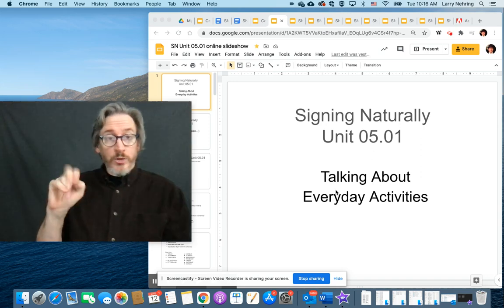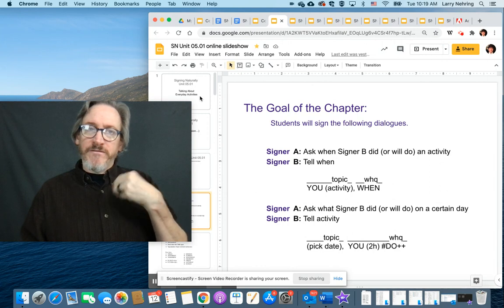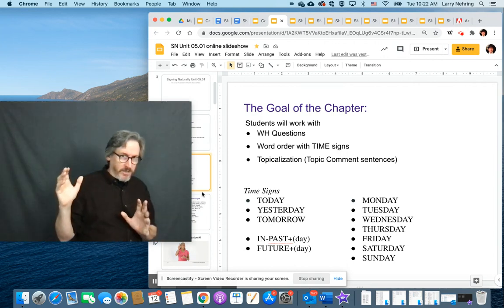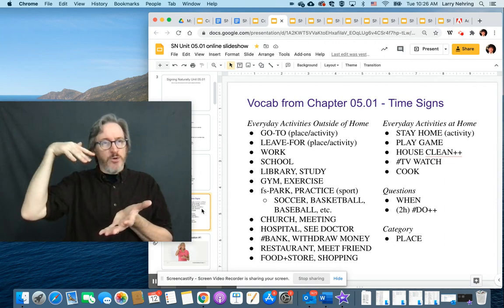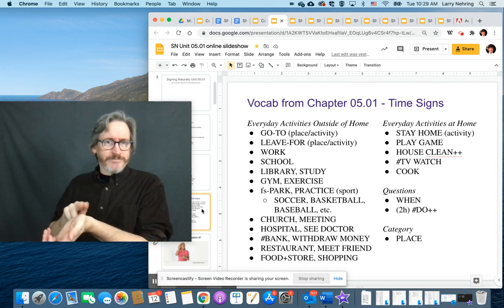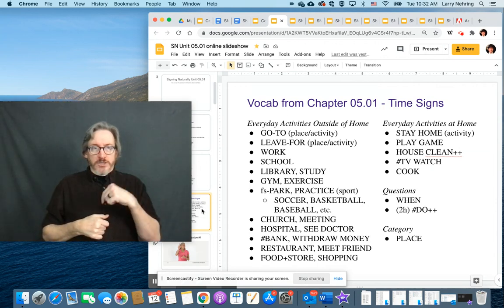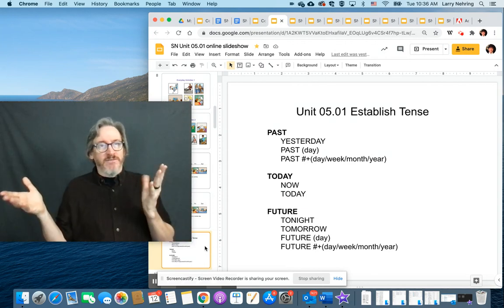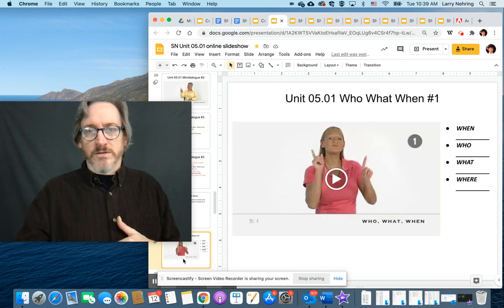SN Unit 05.01 video lecture